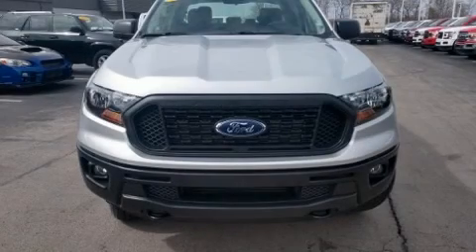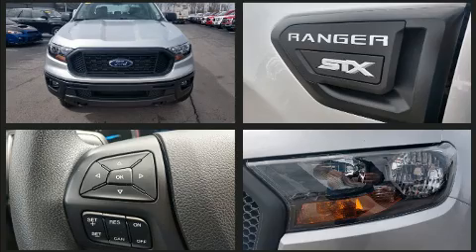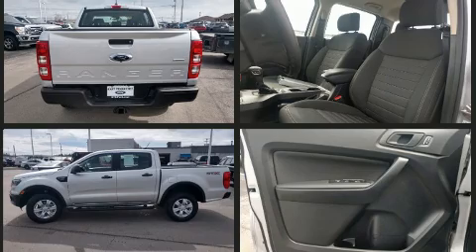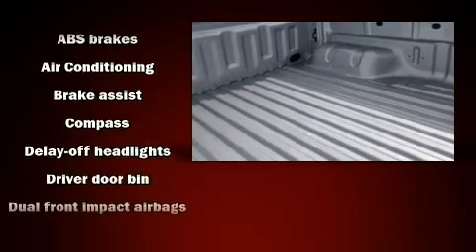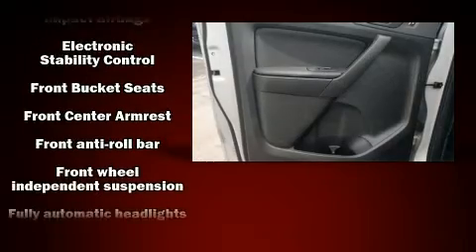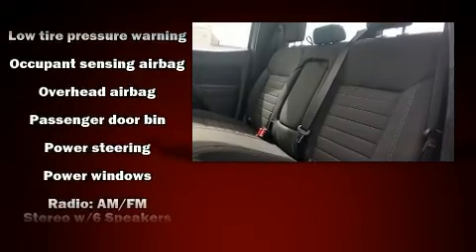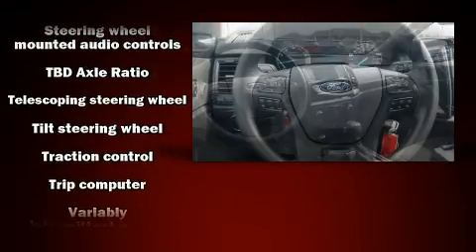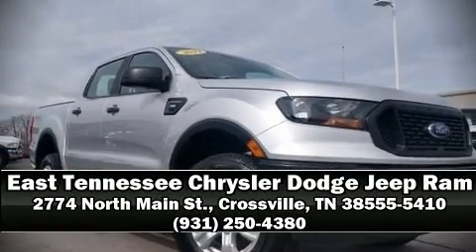2019 Ford Ranger XL STX in Crossville, TN 38555-5410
2774 North Main St.

Treat yourself to a test drive in the 2019 Ford Ranger. It features an automatic transmission, rear-wheel drive, and a 2.3 liter 4 cylinder engine. The engine breathes better thanks to a turbocharger, improving both performance and economy. It distinguishes itself from the competition with features such as: variably intermittent wipers, adjustable headrests in all seating positions, a rear step bumper, air conditioning, fully automatic headlights, tilt and telescoping steering wheel, and more. With side curtain airbags supplementing the rest of the safety network, you can be assured that you and your passengers will experience top-tier protection. It also arrives with a Carfax history report, providing you peace of mind with detailed information. We pride ourselves in consistently exceeding our customer's expectations. Stop by our dealership or give us a call for more information.